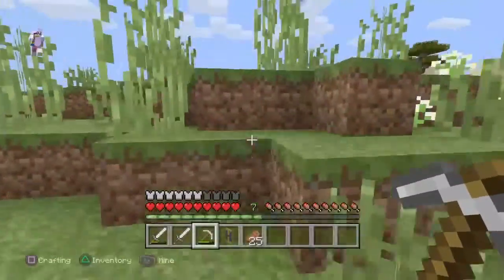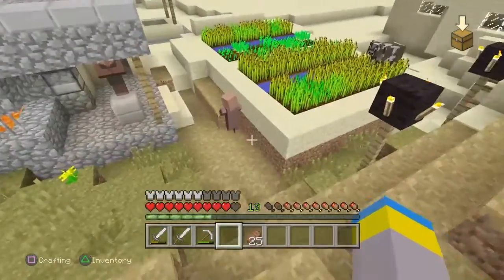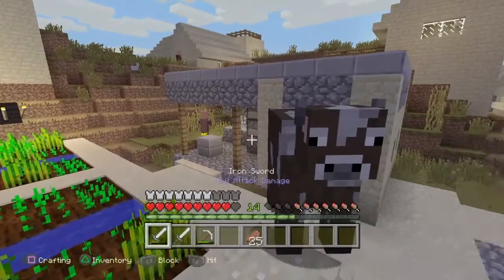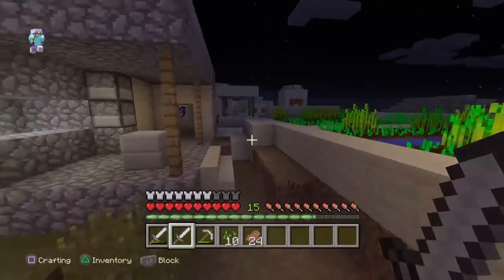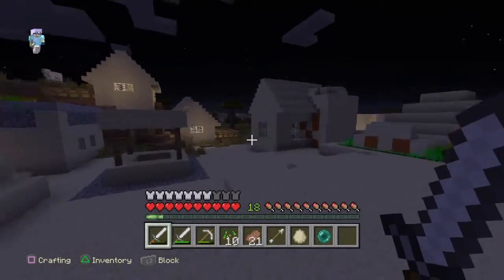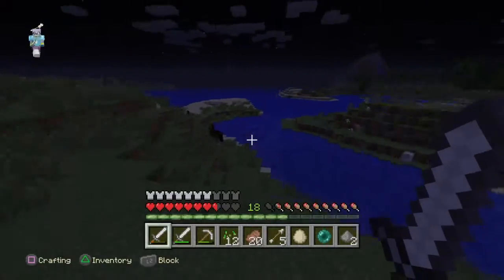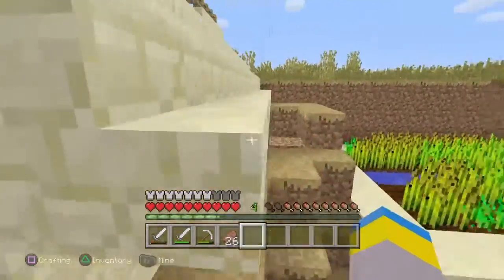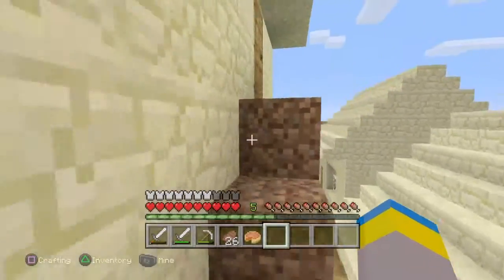Minecarft E3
SHAREfactory™